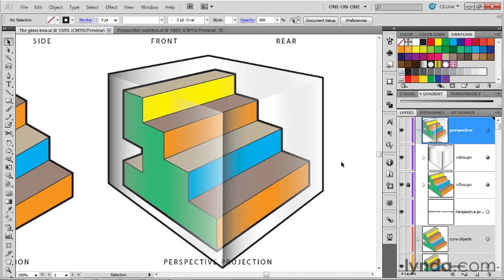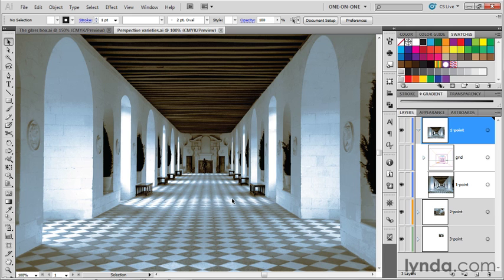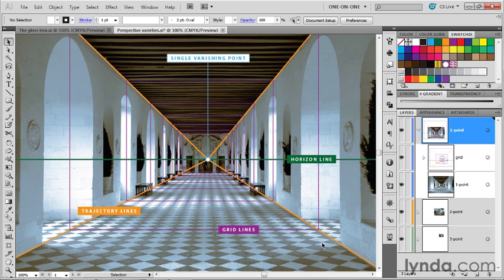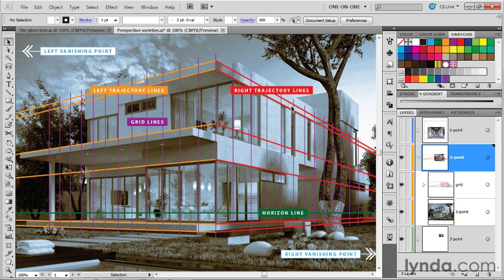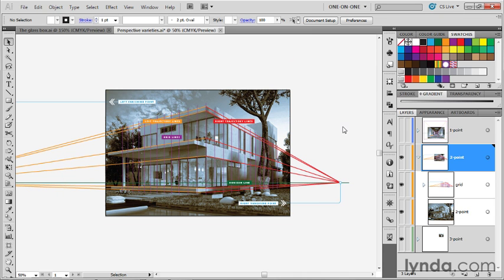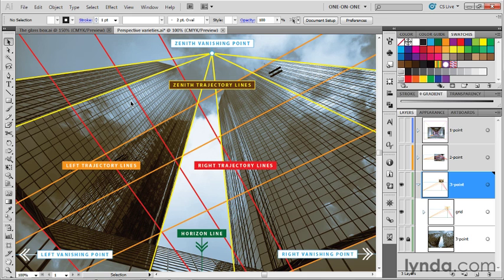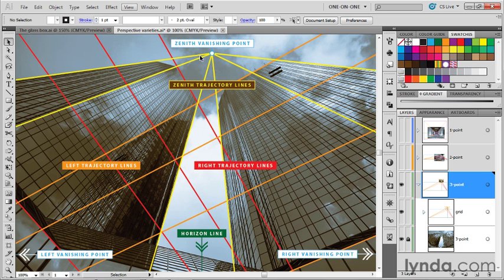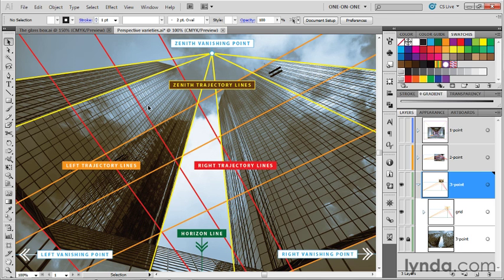baiom_28_04.